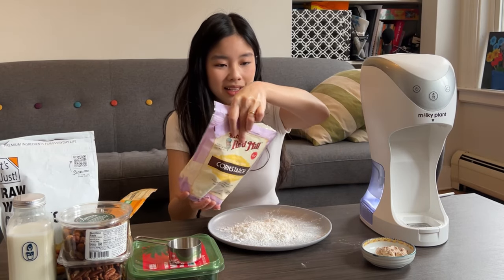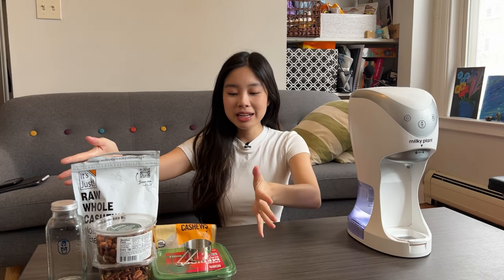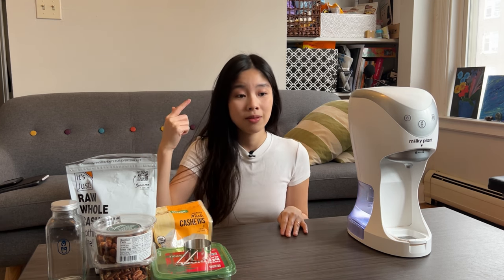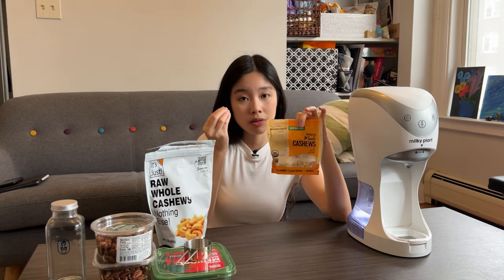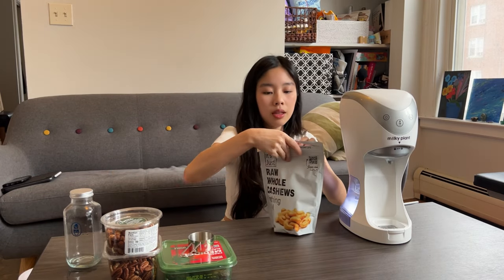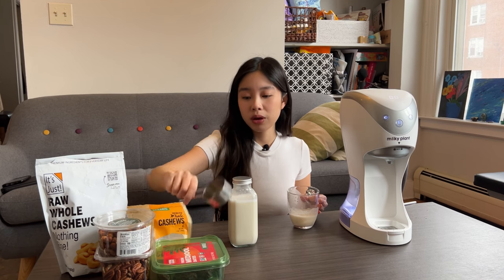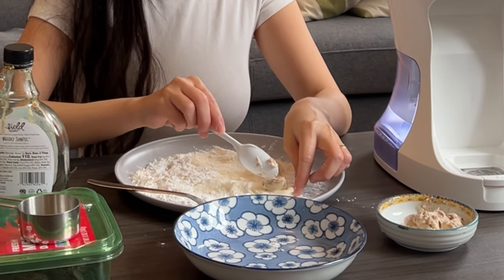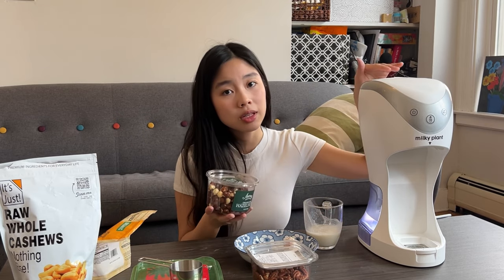Making the NUT MILK of my dreams in 3 minutes! + Mochi Fun | Milky Plant (SOLD OUT online?!)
Filming this for the fourth time and finally it is now live for you to watch! I have never been more excited about sharing a video so far than sharing about my Milky Plant because I have finally been able to satisfy my nut milk cravings which I’ve been holding in for years!! Now, I can drink it anytime I want and even explore my creativity with all kinds of plant-based milks and recipes however I like!

Correction: My story is dated NOT 4 years ago but actually 8 years ago!! It’s so long ago and I’m completely lost with my own timelines cos life has been moving extremely fast!!🤣